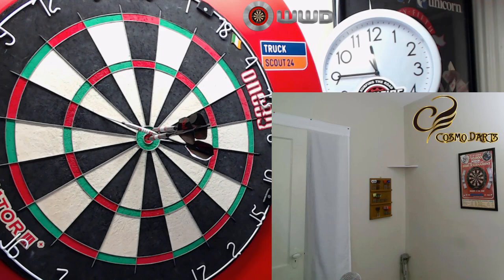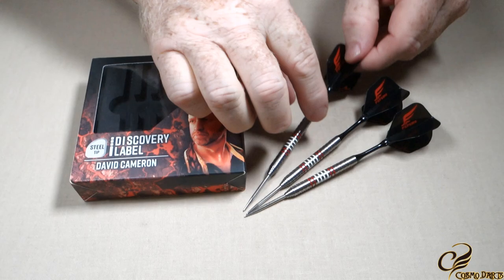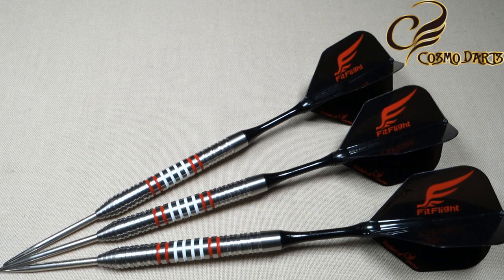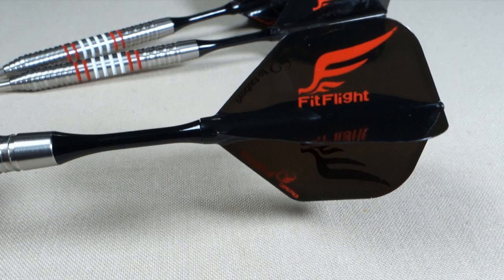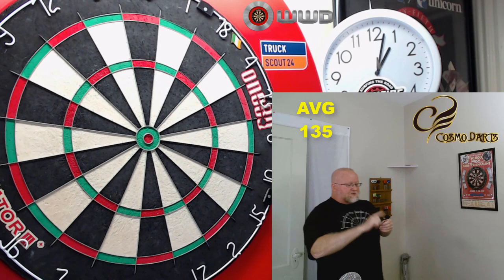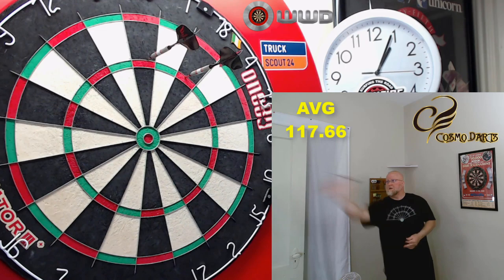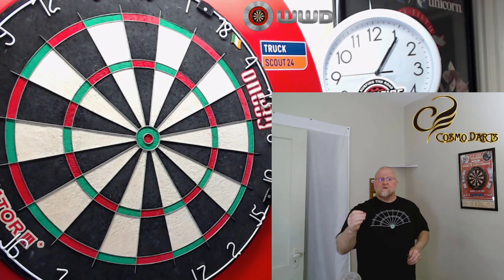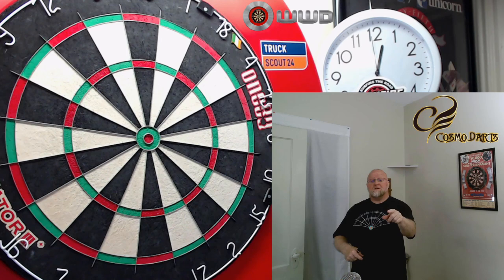COSMO Discovery Label David Cameron 24g Darts Review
In this video I take a close up look at the Cosmo Discovery Label David Cameron darts. I bought these from Darts Corner and they were delivered to me here in the USA in less than a week. Enjoy the video!
Chapters:
00:00 First Look At The Darts
00:44 Intro
00:49 Bullseyes
01:28 Video Description
02:29 Unboxing My Cracked Flight
03:18 Stats & Dimensions
04:20 Close Up Look
05:54 Throwing Demo
10:17 Boom
11:35 Darts ASMR
11:52 Outro